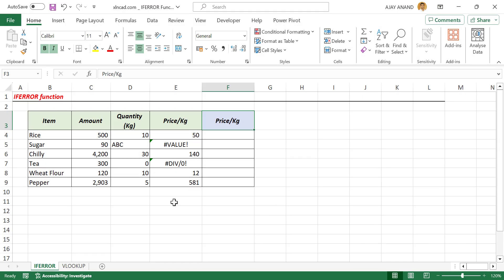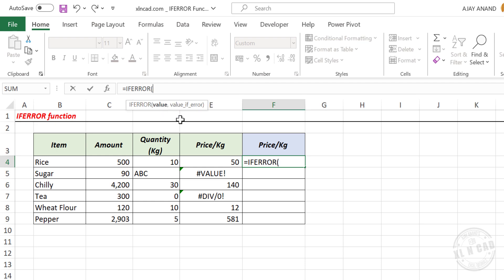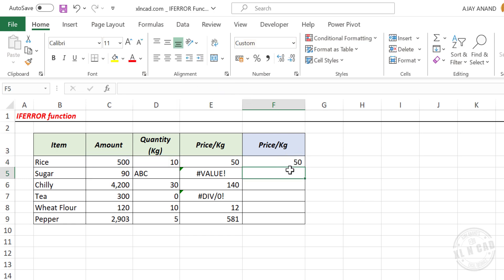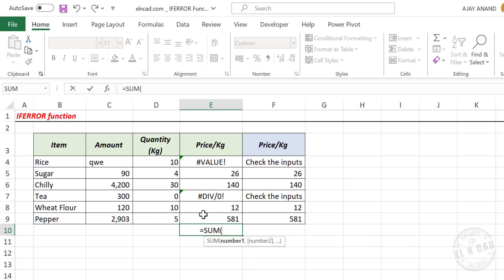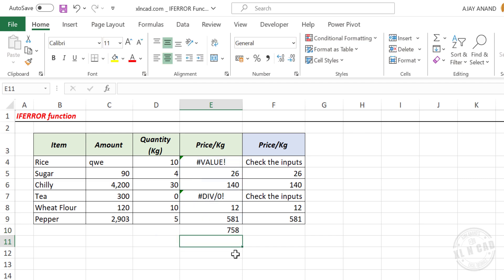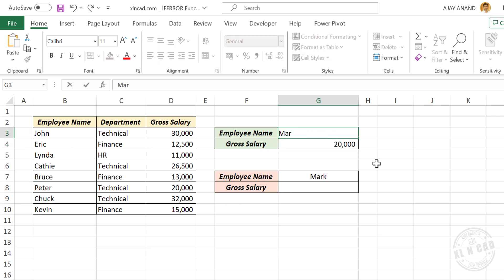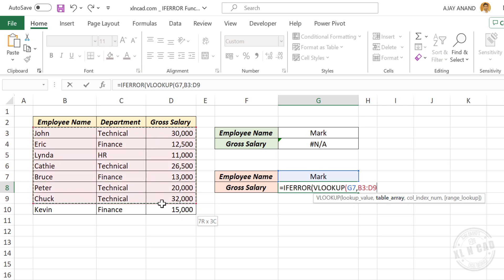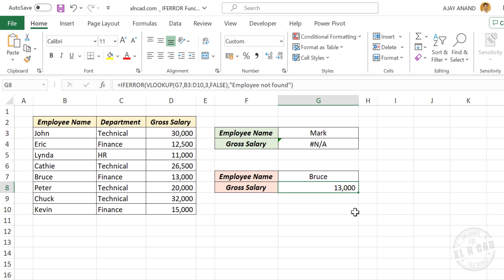How to fix the Formula Errors in Excel using the IFERROR function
How to fix the Formula Errors using the IFERROR function in Excel

📊 Think Like an Analyst: Books That Helped Me
📚 Mind-Opening Reads You Can’t Miss